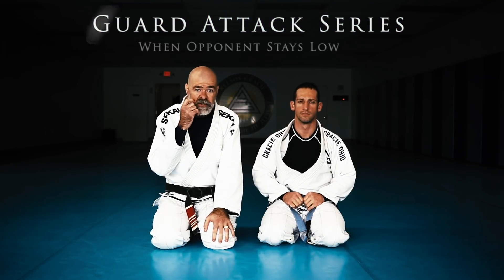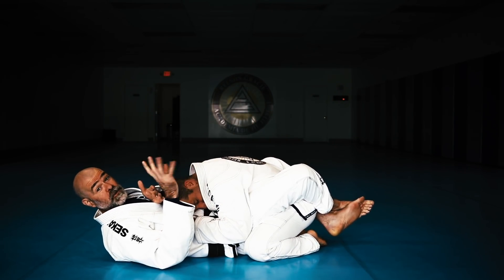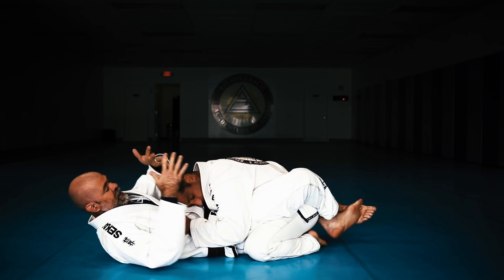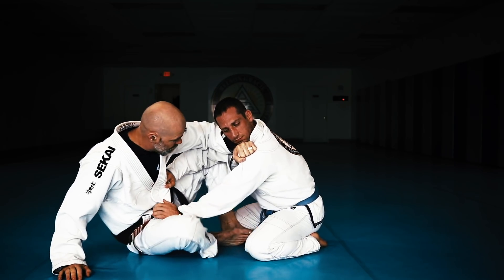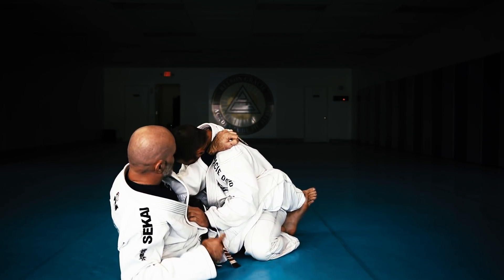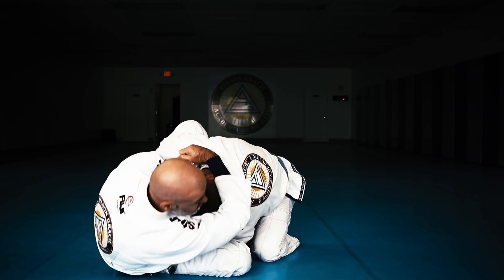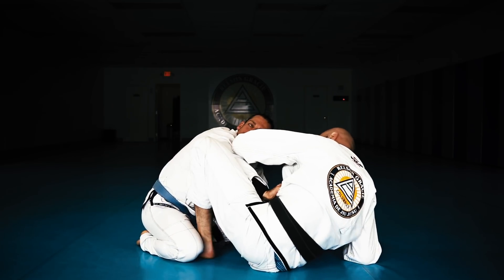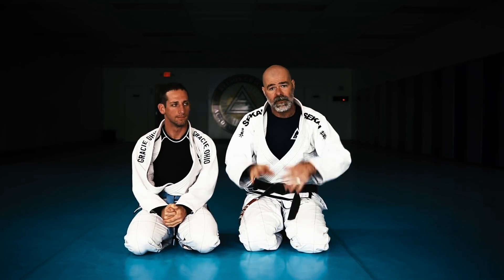Guard Attack for Low Passer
If your opponent is blocking your hips, low in the guard, here is a simple series to open the attack.